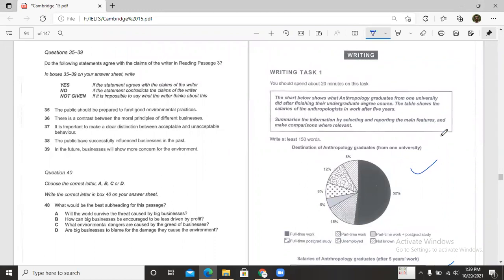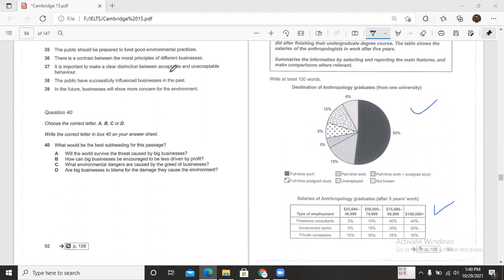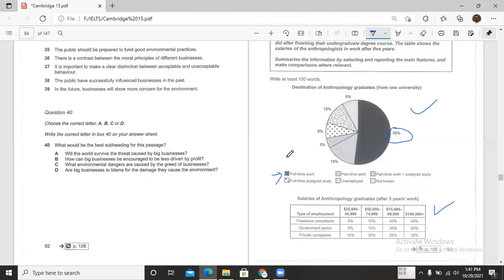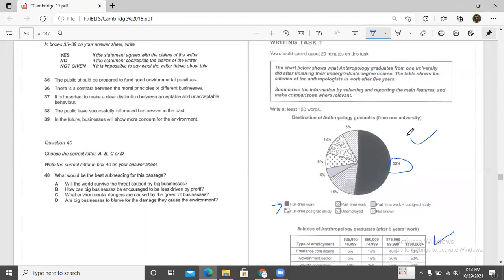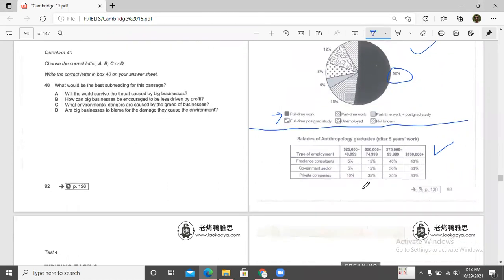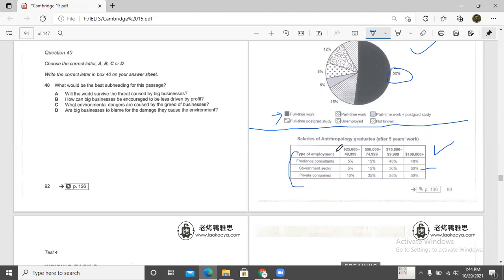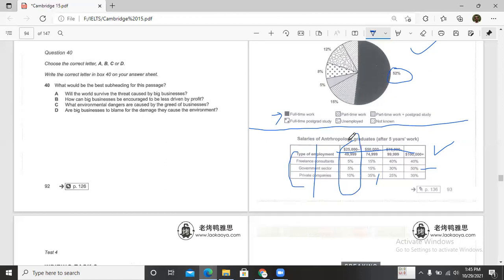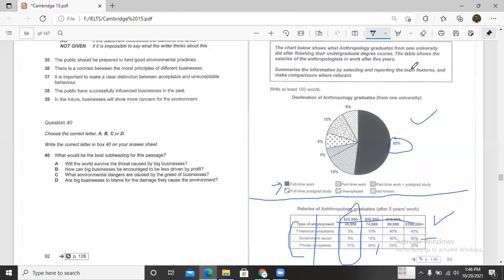Academic Task 1 Discussion | Table and Pie Chart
IELTS Writing Task 2: Discuss both views question/ Ideas Preparation/ Live class with student

Writing Task 2:
Some people prefer one-on-one lessons, while others prefer groups. Discuss both views and give your opinion.

Time: 40Mins
Preparing Q and Write ideas: 10 Mins
Write: 25 Mins
Reviewing: 5 Mins

Reading:

IELTS Reading  Super Methods  IELTS READING PRACTICE - A Workholic Econimy-Yes, No, Notgiven.

Cambridge IELTS Book 1 General Training Test 1 International Students House True False Not Given Q 22-29

Cambridge IELTS Book 1: Why some women cross the finish line ahead of men Question No. 14 – 23.
Learn the method you need to crack IELTS Reading for both General and Academic! The IELTS reading section (like all of the IELTS sections) requires a solid method, whether you are taking IELTS general or IELTS academic.